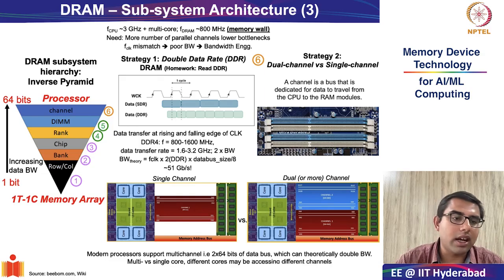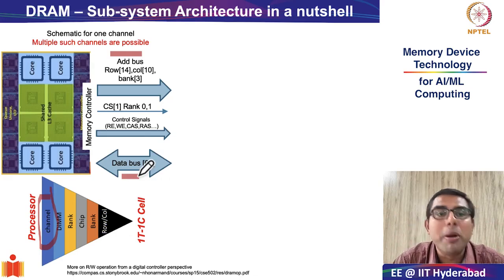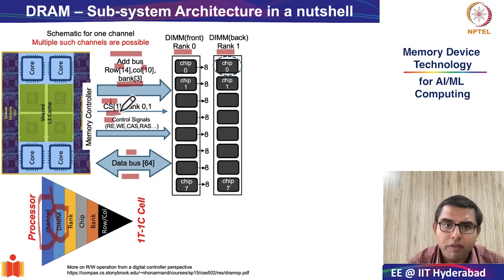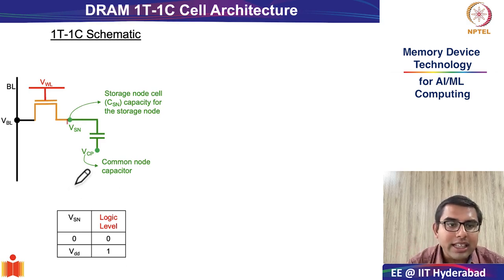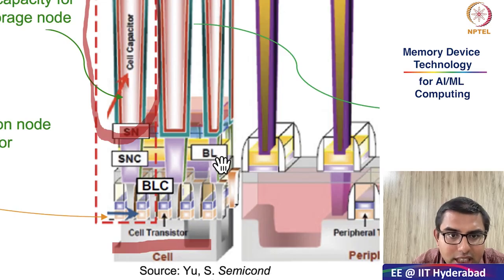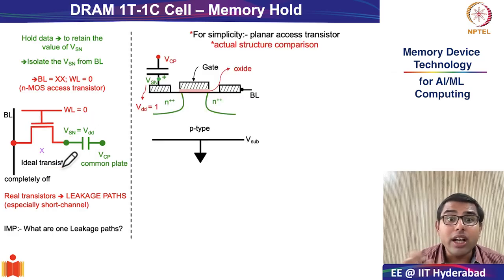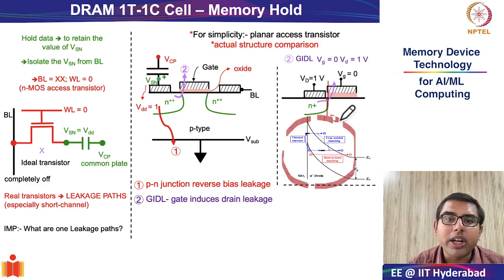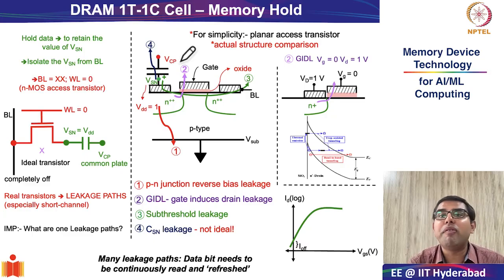Course 21 (5.1)